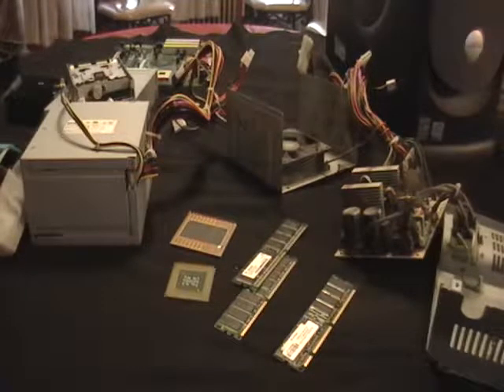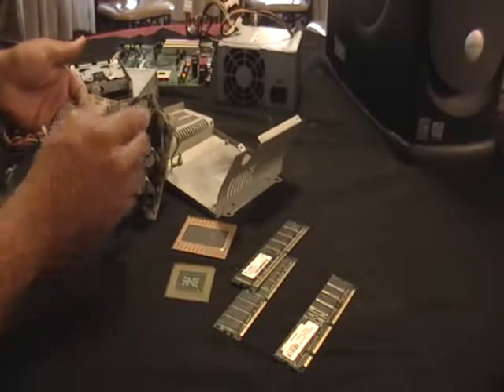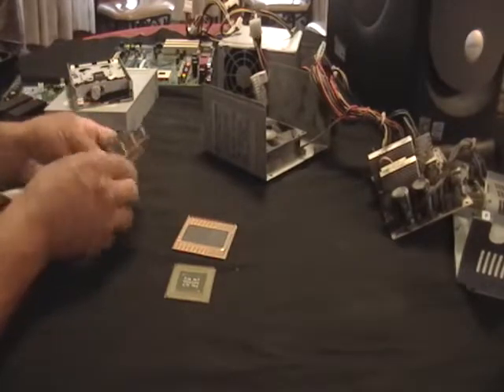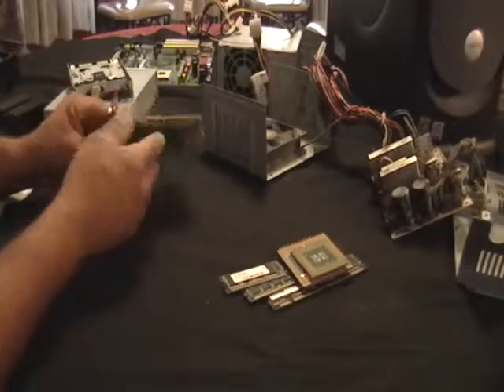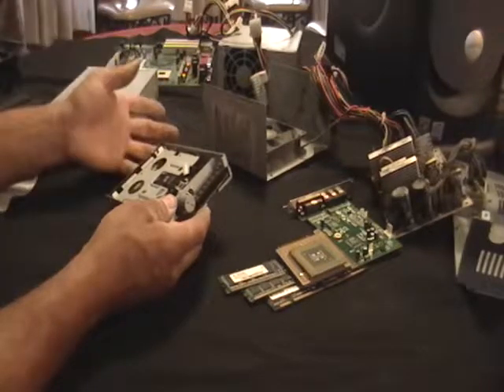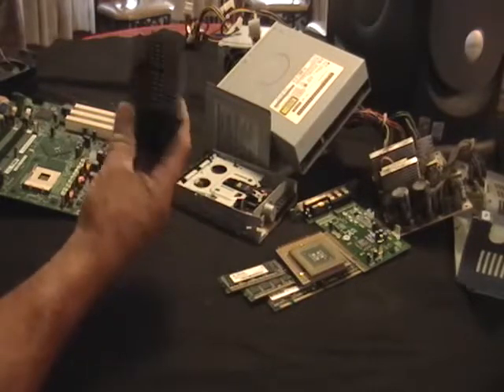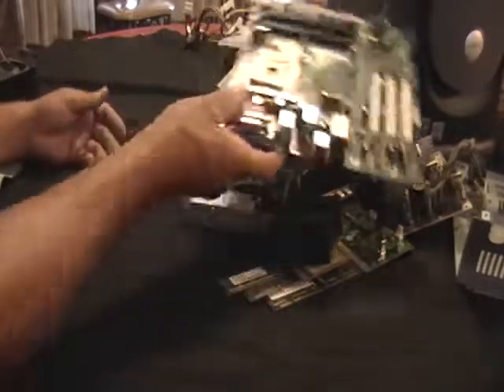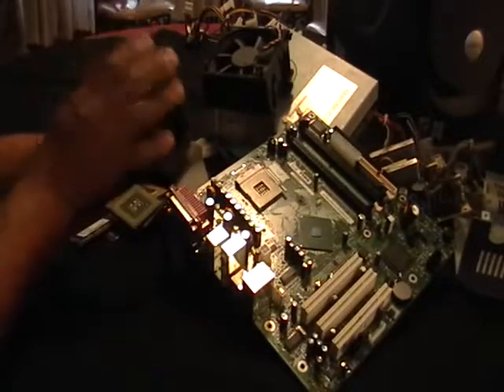Scraping GOLD from Computer Parts - Worth Money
scrapping a computer for gold
This video shows how to get alot of gold by just scraping computer parts : Ram , Motherboard , processor , ports ,, etc
And its free , find a dead pc and get free gold from it